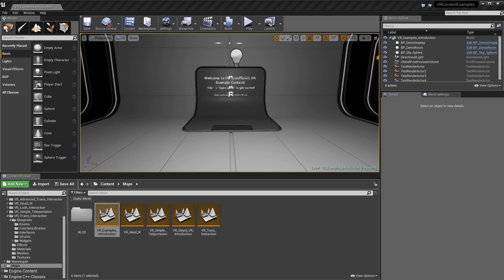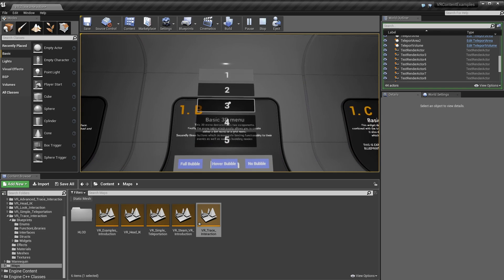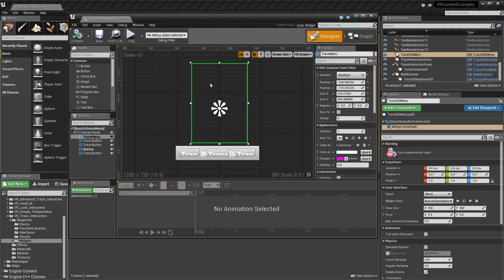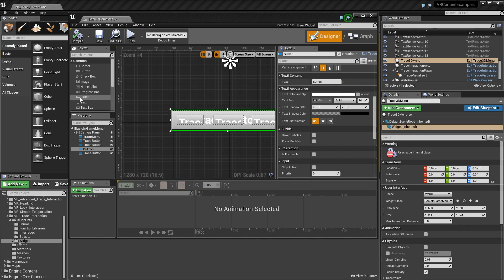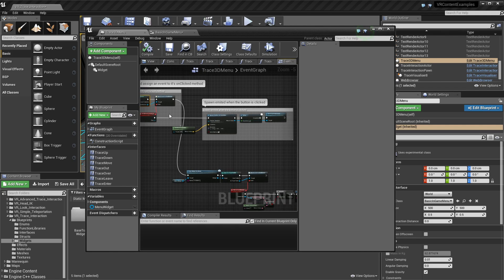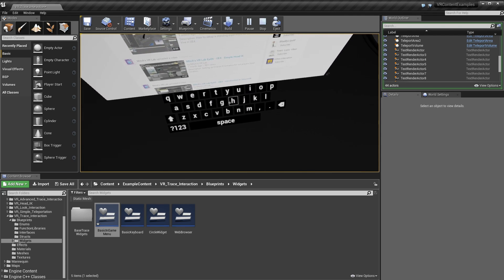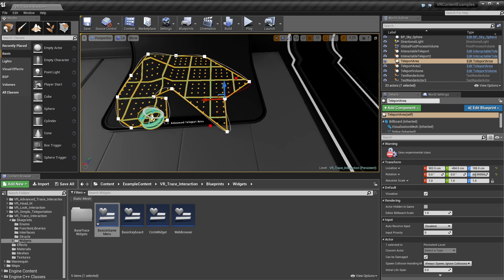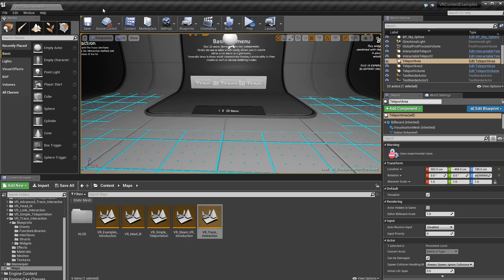Mitch's VR Lab Ep08 - UE4 - VR Content Examples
Description: An introduction to my VR Content Examples, an attempt to show developers examples of common VR functionality in one project.